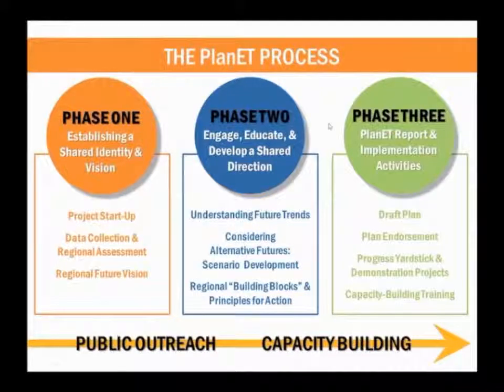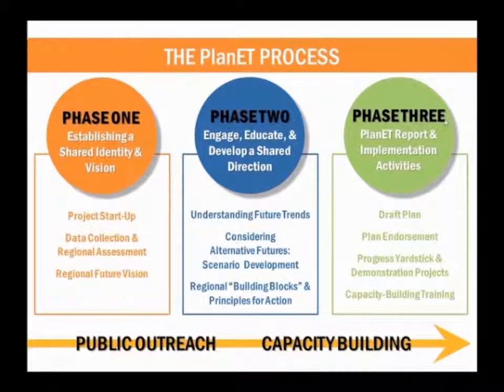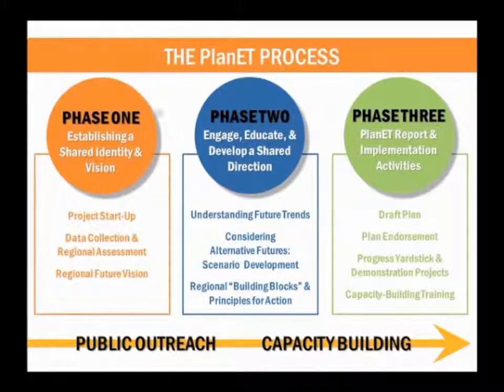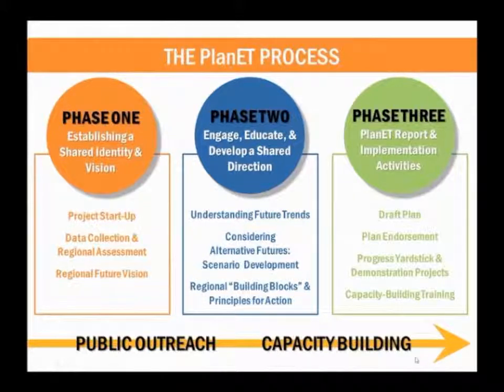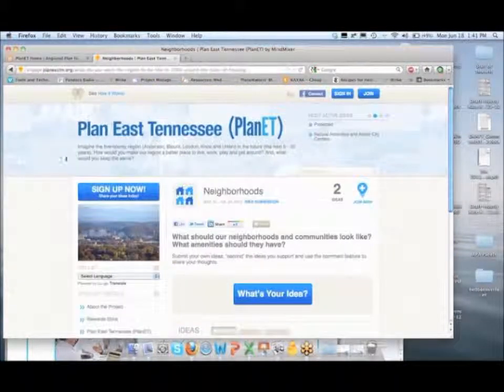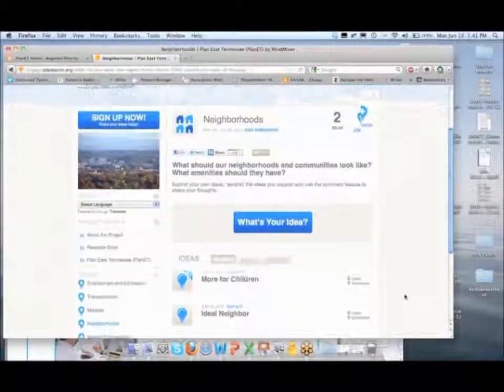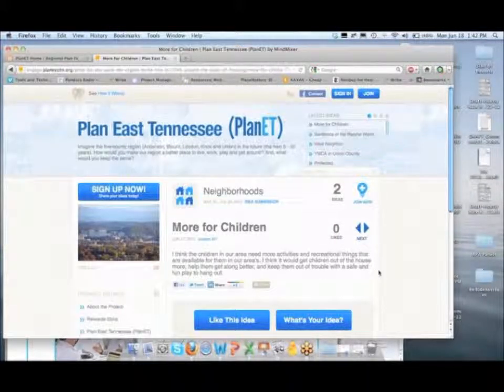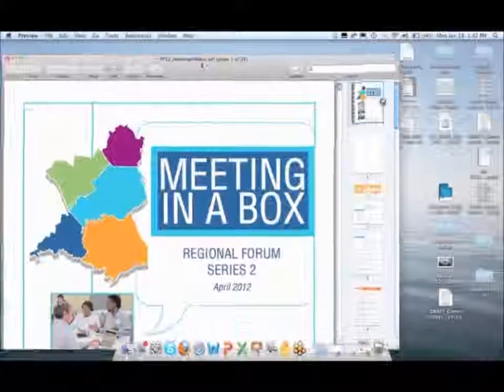Phase 2 Meeting in a Box Training: Part 1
Part 1 of the Meeting in a Box Training for Plan East Tennessee Phase 2.  This portion of the training covers an introduction to the PlanET project and an overview other avenues for gathering community input as part of the project.